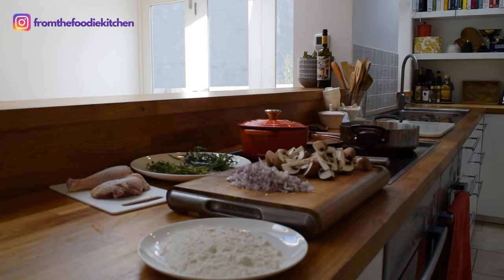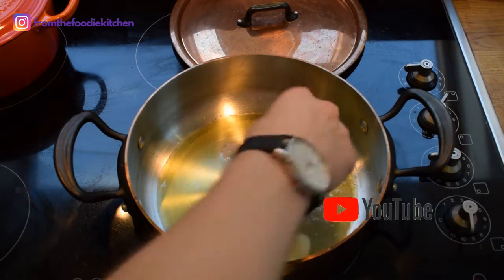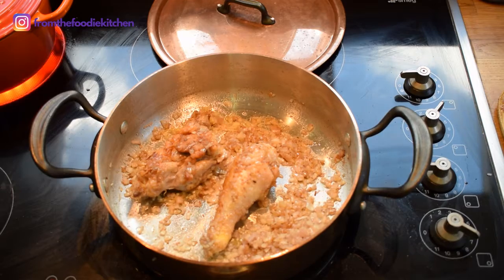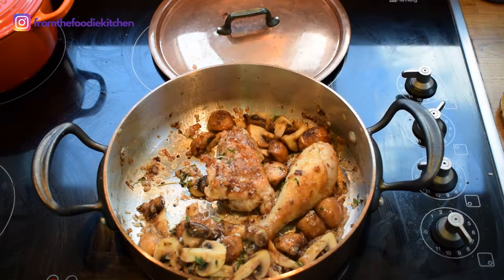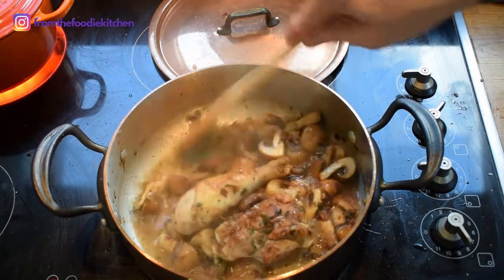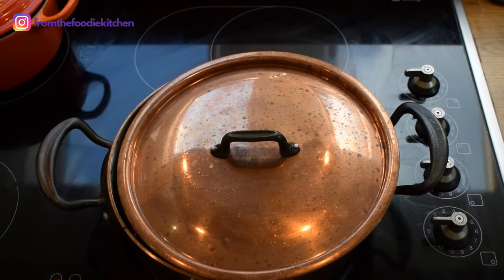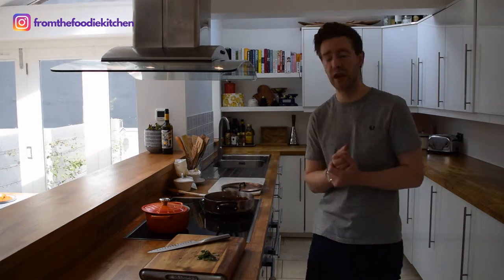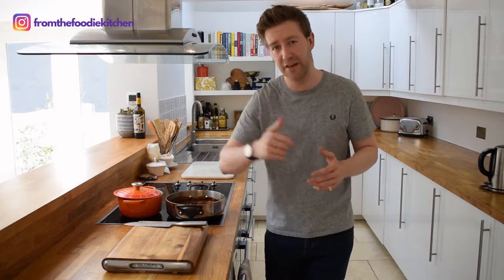Hunter's Chicken | A traditional recipe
Hunter's Chicken (Chicken Chasseur) is an absolute classic of a dish, beautifully warm and humbling and is an economical dish to make. My take on it is a French version, this is so easy to make and the sauce with the brandy and white really oozes so much favour, give it a go!

Ingredients-
➤ Chicken leg and thigh (preferably free range, or even better organic)
➤ Flour
➤ Shallots
➤ Mushrooms
➤ Butter/Olive Oil
➤ Thyme
➤ Brandy
➤ White wine
➤ Tomato Passata
➤ Gravy Browning
➤ Chicken Stock
➤ Tarragon

Link to buy a Sutton Hoo Chicken and to find out more about the brand ➤

ABOUT ME
I'm Dom of The Foodie Kitchen Review, I'm really passionate about FOOD and get a BUZZ about sharing authentic, premium quality products that I know and LOVE; so check them out. My goal with this channel is to share my ever expanding food DISCOVERIES and simple, but tasty recipes that you can cook in your kitchen.
If you liked this video, please give me a thumbs up as well!

★★IN NO WAY AM I AFFILIATED WITH THE PRODUCERS I REVIEW, THESE ARE FOOD BRANDS THAT I HAVE DISCOVERED AND LOVE, I WANT TO SPREAD THE WORD ON HOW AMAZING THEY ALL ARE★★